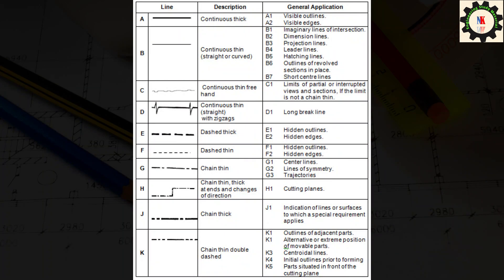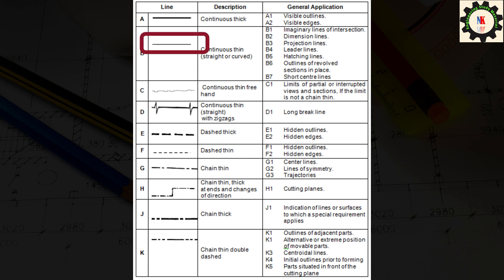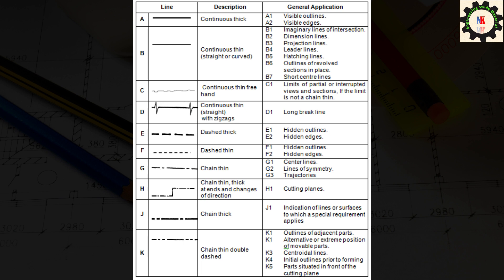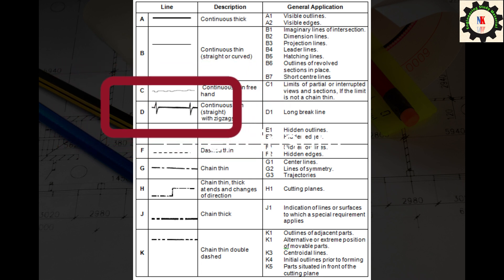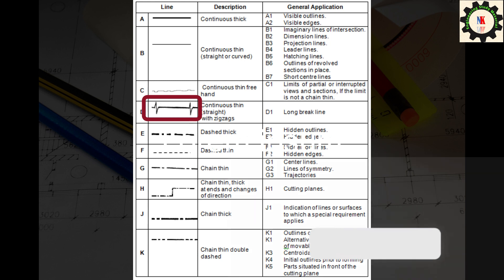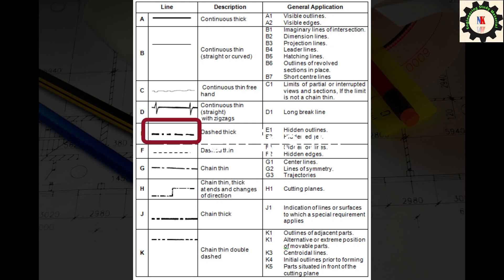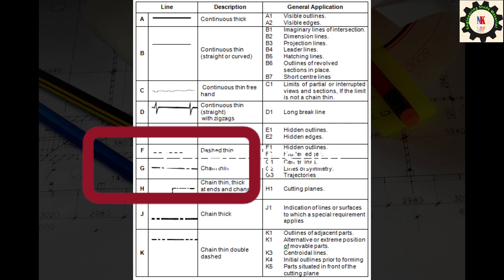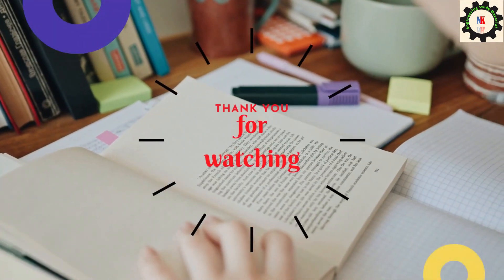Different Types of lines used in Engineering Drawing